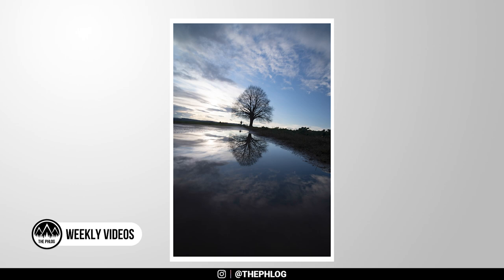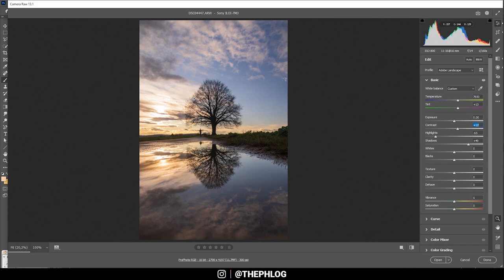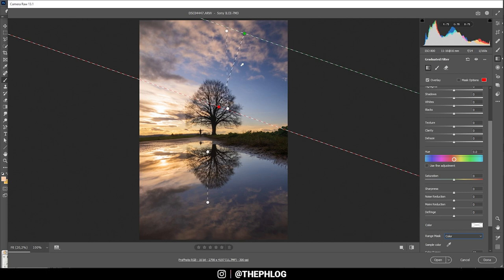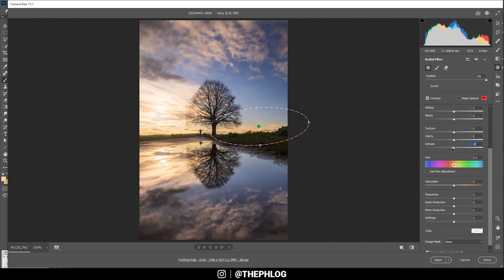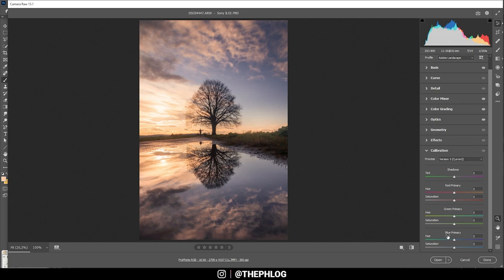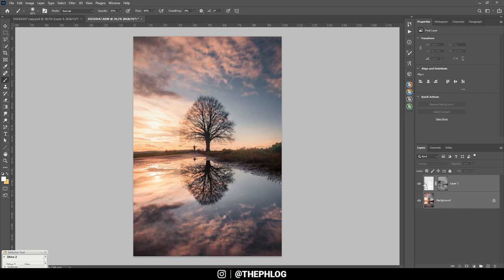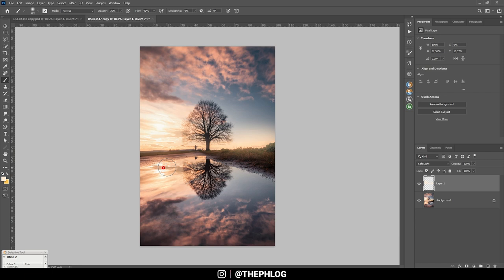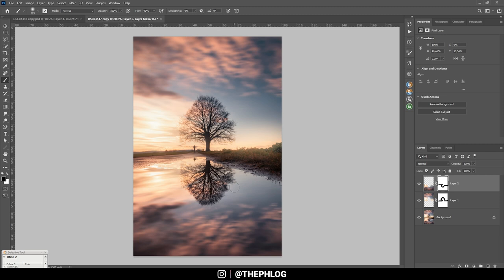Add LONG EXPOSURE Look with VIBRANT Sunset Colors in Photoshop | QE #334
In this quickedit video I‘m creating a beautiful sunset long exposure look using Adobe Photoshop for the editing.

0:00 Intro
For this photo, my goal was to introduce way stronger sunset colors with some subtle blue tones left in the sky. As I progressed through the editing, I noticed how the clouds added a lot more chaos to the image than I wanted, so I decided to also add motion blur to the clouds and make everything a lot calmer. For the post processing I used the camera raw editor, Photoshop and the TK Panel and Nik Collection plug ins.

0:23 1. Basic Adjustments
First off, I switched the camera profile to Adobe Landscape for more saturation. To start introducing warmer colors I increased the white balance temperature a lot. By bringing down the highlights I restored details from the sky while also reducing most of the overexposure (there’s still overexposure left, but I personally think it does look good sometimes). To get back details from the dark areas, I increased the shadows. To add a little bit of a dreamy look, the texture as well as the clarity were dropped slightly. Finally, I added vibrance.

2:14 2. Local Adjustments
Using a graduated filter, I added contrast, clarity and temperature to the sky which makes the clouds look better. With another graduated filter I made the blue part of the sky darker by dropping the exposure. To target the blue part, I used a color range mask. For the reflection in the foreground, I used another graduated filter and boosted contrast, whites and clarity.

To make the overexposed area on the left look more pleasant I added a radial filter over it to increase the blacks and decrease the dehaze. This adds subtle glow to the area. Another radial filter was added above the foreground on the right. Here I dropped the dehaze to mage the edge between fore- and background softer.

5:25 3. Color Grading
In the HSL panel I started by bringing down the yellow and orange hue to get stronger red tones in the sky. Then, I dropped the green and blue saturation a little bit.

For the split toning I used a warm tone for the highlights and the mid-tones, while applying a soft, blue tone to the shadows.

7:30 4. Photoshop
Using the TK Panel plug I created a mid-tones luminosity mask to dodge a few areas. Then, I used the Nik Collection plug in to apply the polarization and skylight filter for stronger colors.

To enhance the glow some more, I added a new soft light-layer and used a warm soft brush to paint in extra glow.

Finally, I made a new layer for both the clouds in the sky and the reflection in the water (only need a very rough selection here with the quick selection tool) and applied the motion blur effect on them.